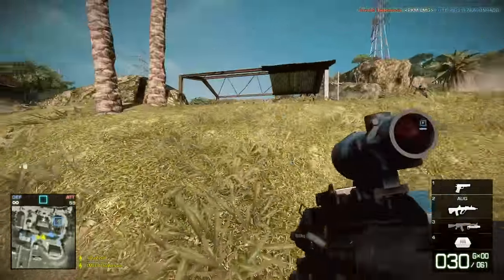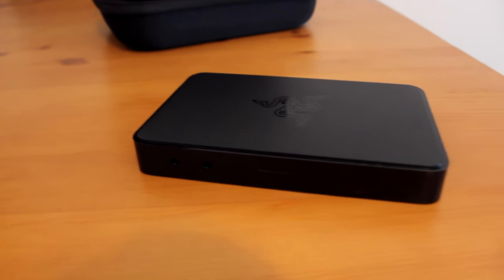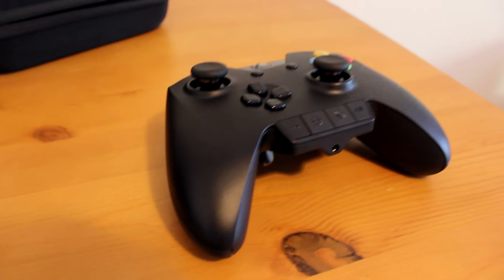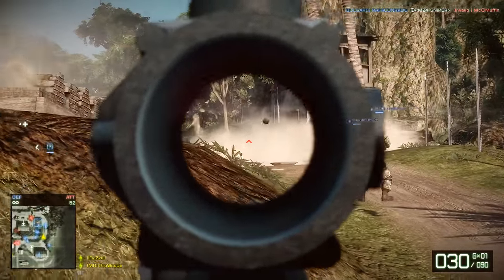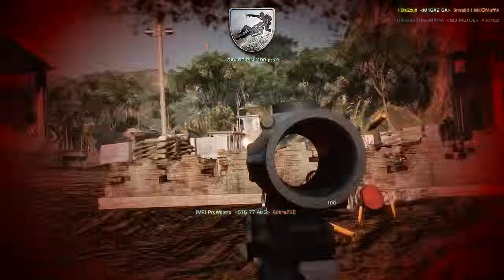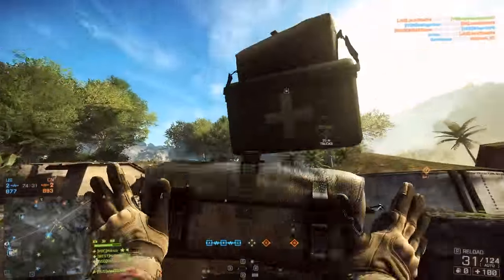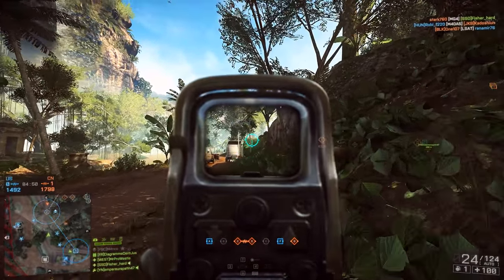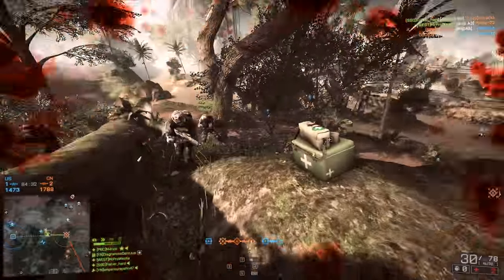► AUG RIFLE! - Battlefield: Through The Ages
Today we look at the AUG rifle throughout the Battlefield franchise! :D